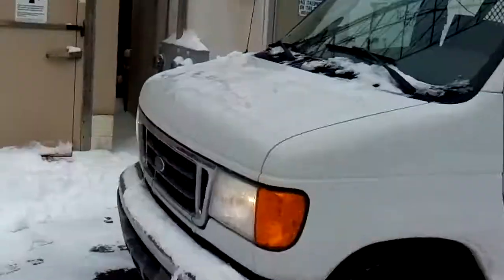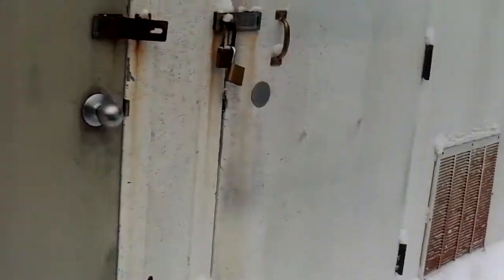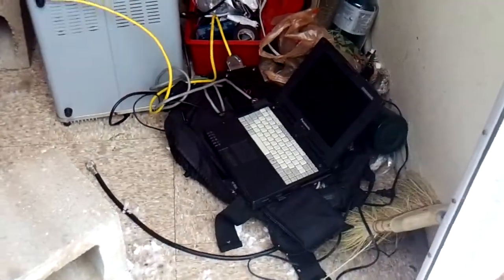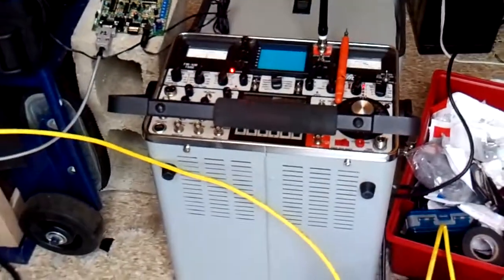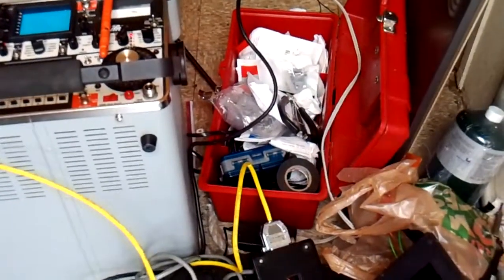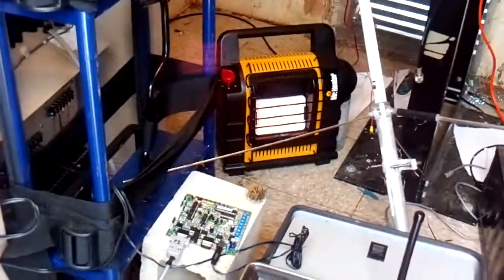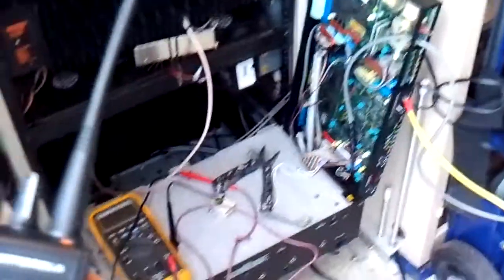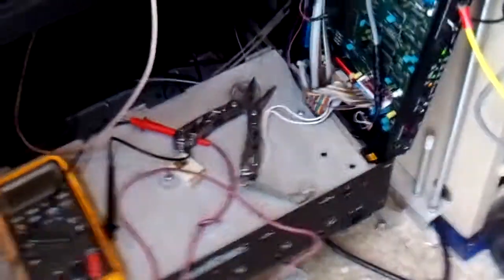N3LEE/R short video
Just a quick look at the N3LEE/R repeater with external controller integration.
NOTE:  THIS IS NOT THE WAY IT LOOKS NORMALLY, HOWEVER DUE TO THE COLD CABLES ARE BRITTLE AND I DO NOT WANT TO KEEP BREAKING CONNECTIONS DUE TO THIS.  IT CAN OPERATE LIKE THIS UNTIL SPRING WITHOUT OVERHEATING!